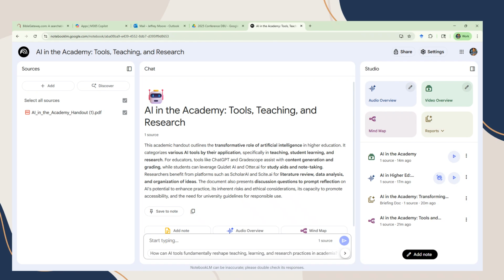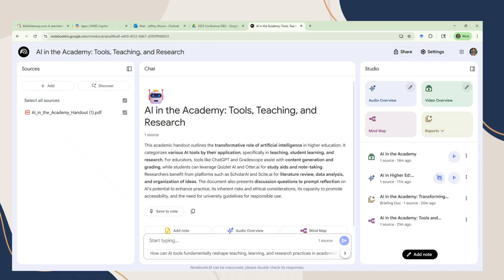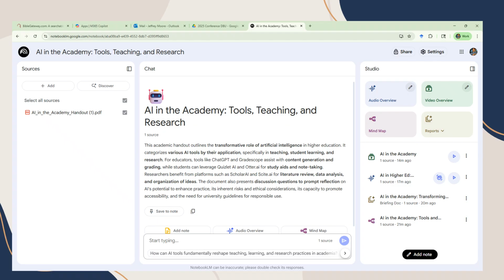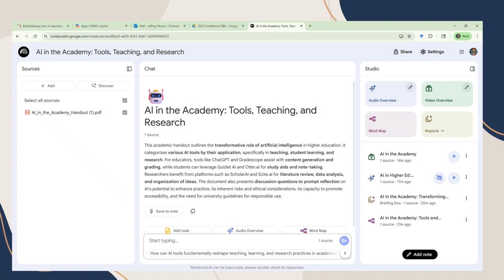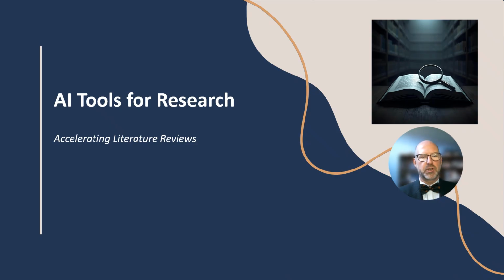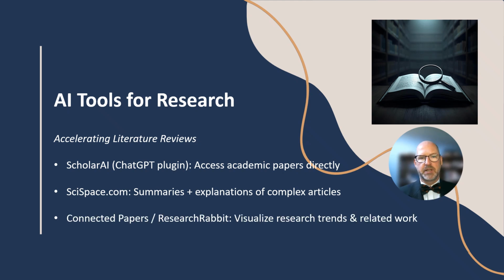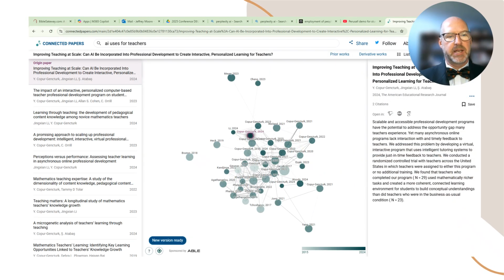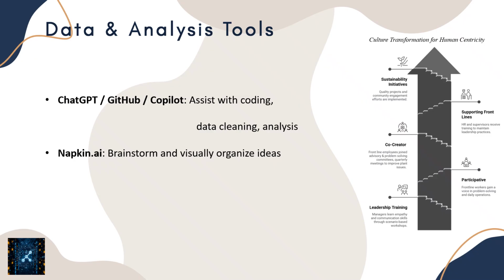AI in the Academy